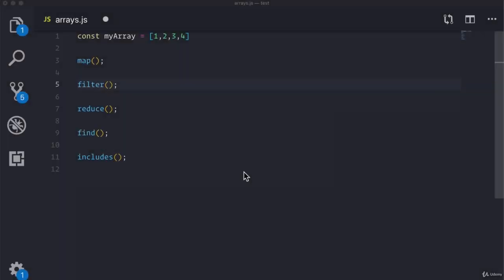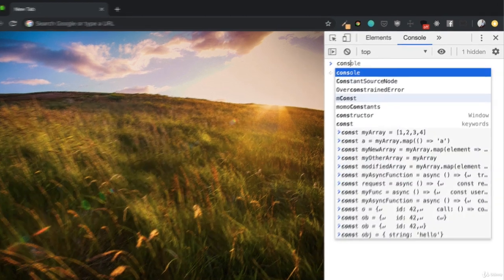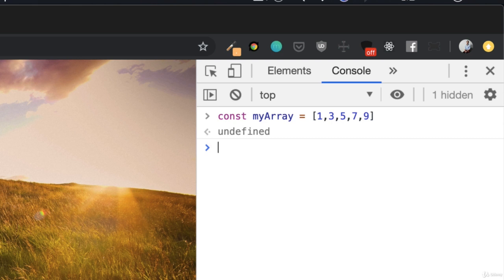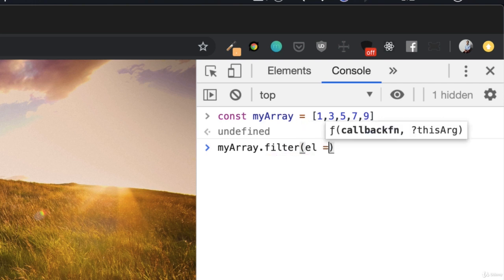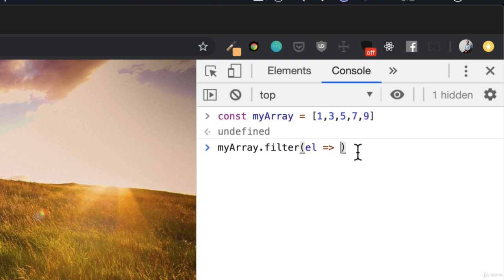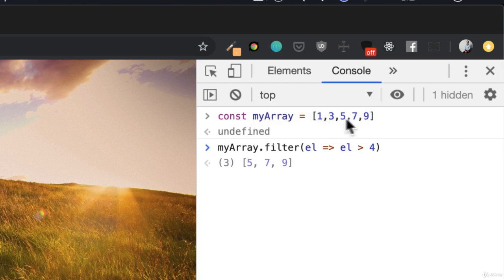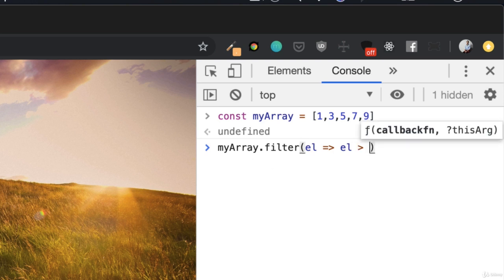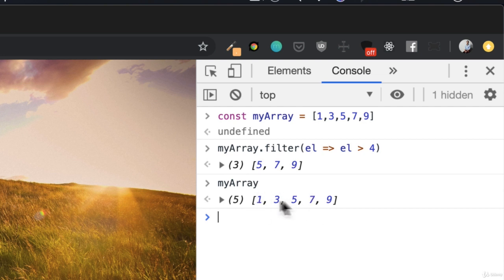33. Appendix Key Concepts (1-5)(3)